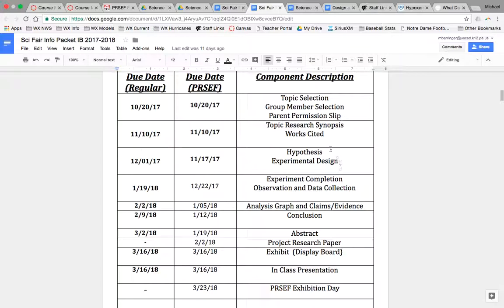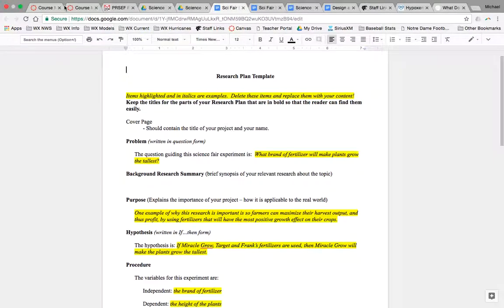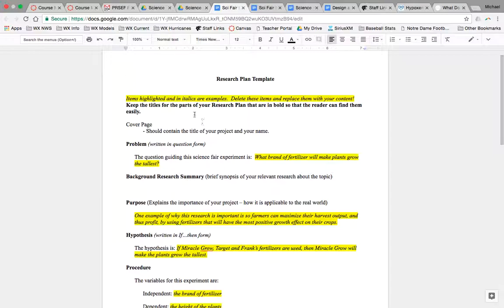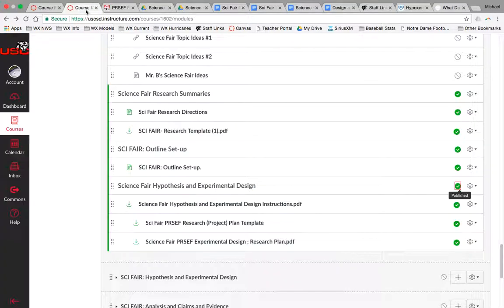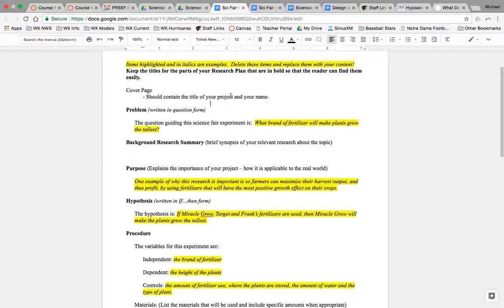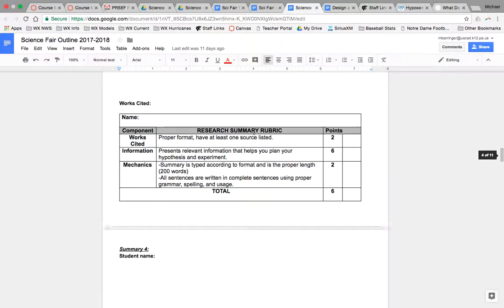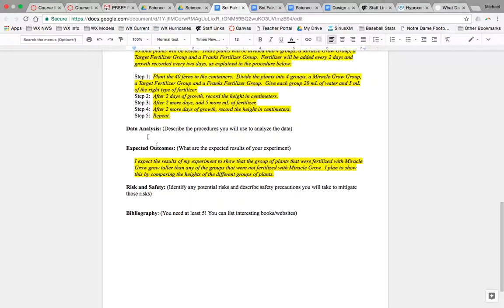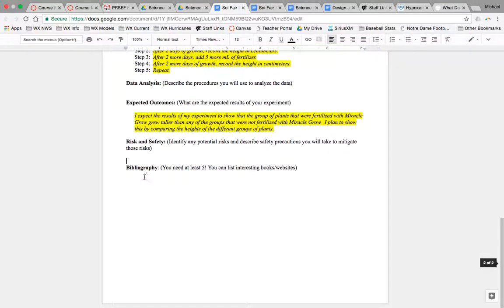PRSEF Sci Fair: Hypothesis and Experimental Design Research Summary/Plan